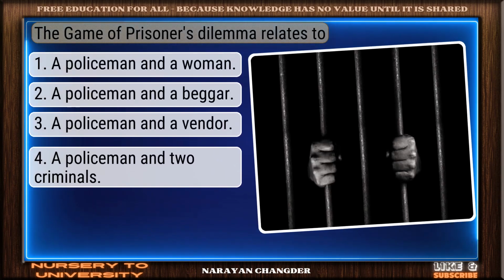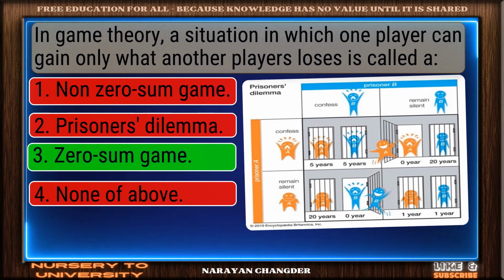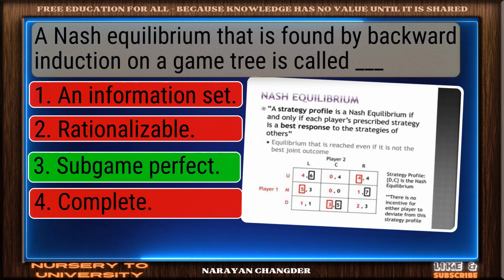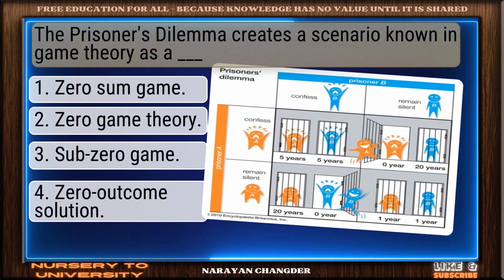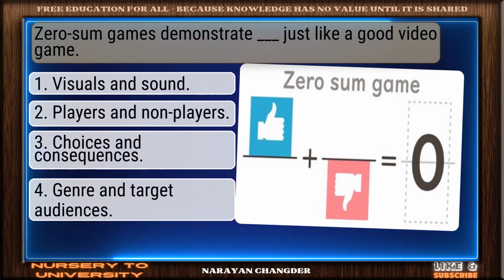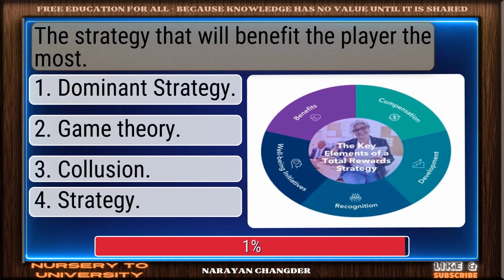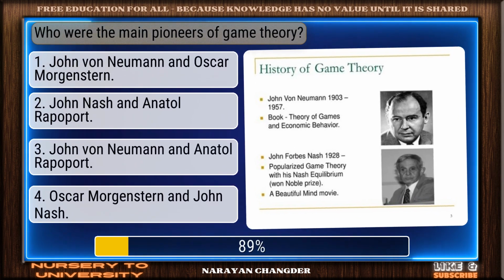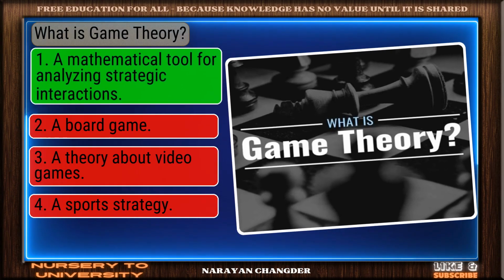GAME THEORY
Test your knowledge with this exciting multiple choice quiz on Game Theory.